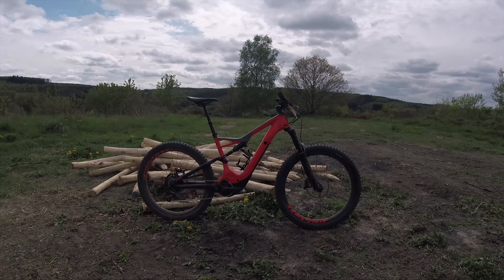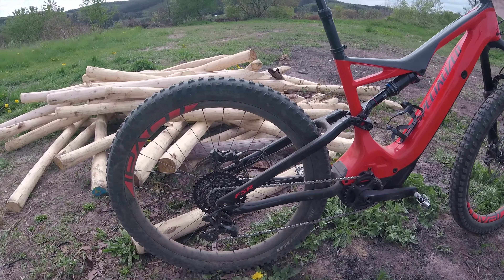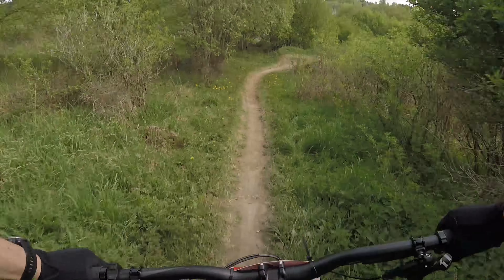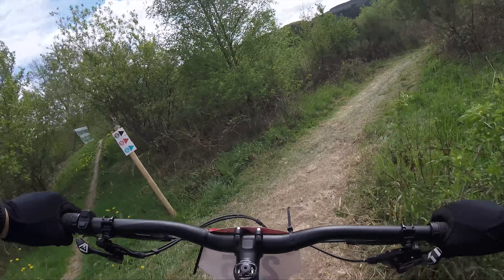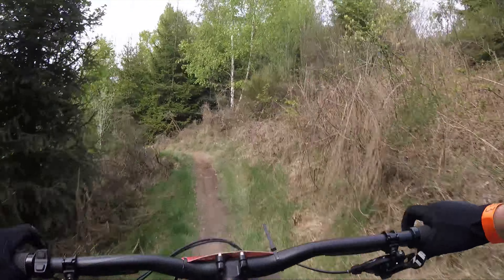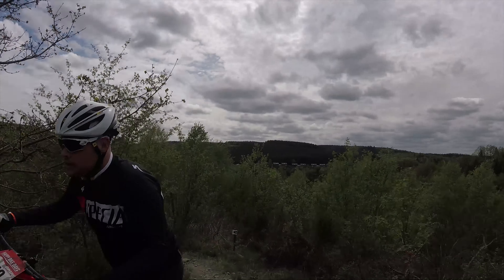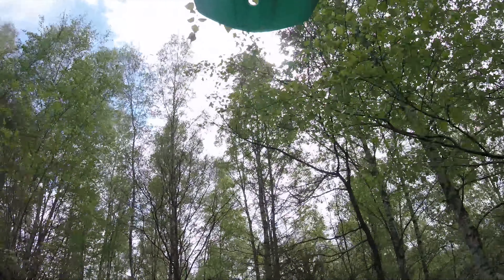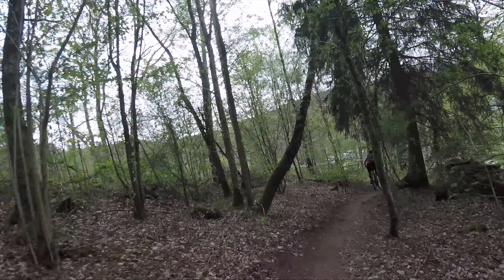Specialized Levo First Ride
My first impressions after riding the Specialized Levo for 30 minutes.